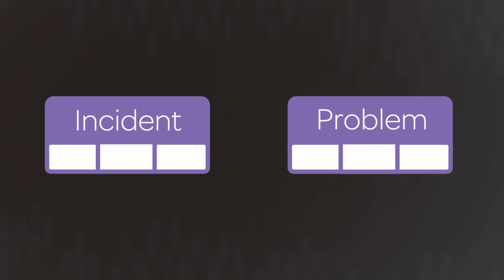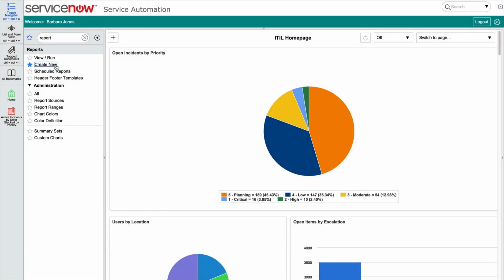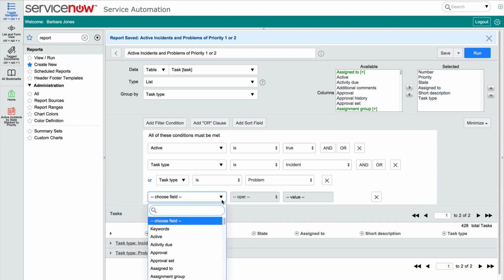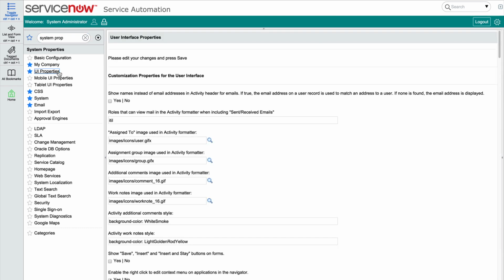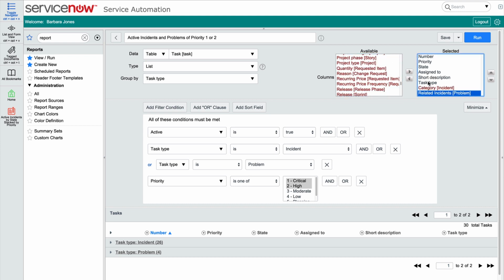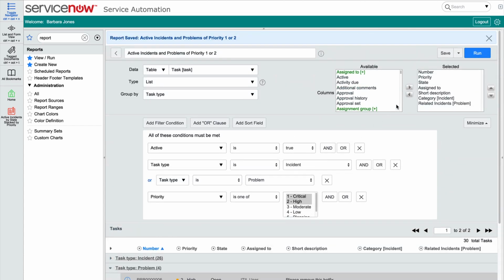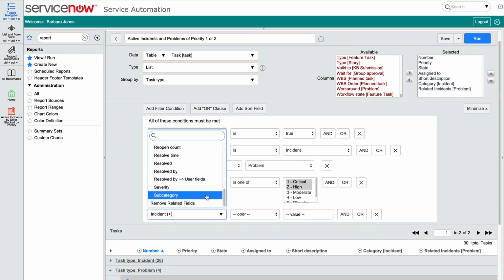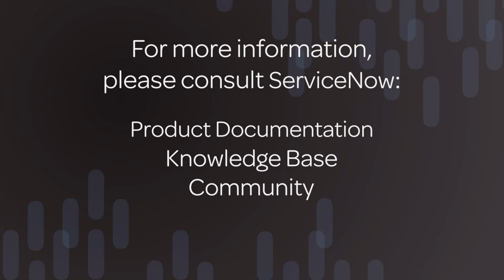Reporting | How to Access Fields on Extended Tables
Demonstrates how to include fields on extended tables—which are not available through dot-walking—in reports.

Applies to ServiceNow releases starting with Fuji.

Role required: report_admin